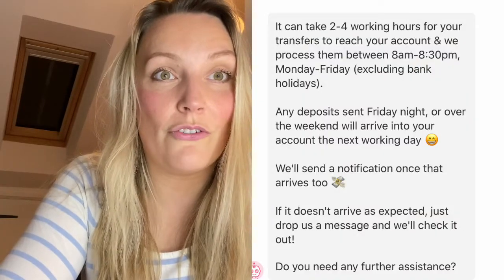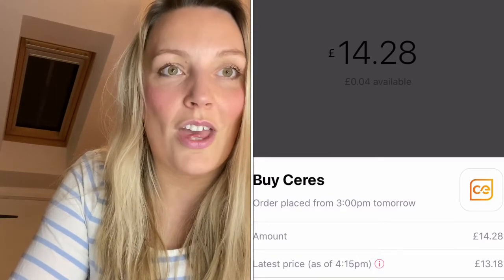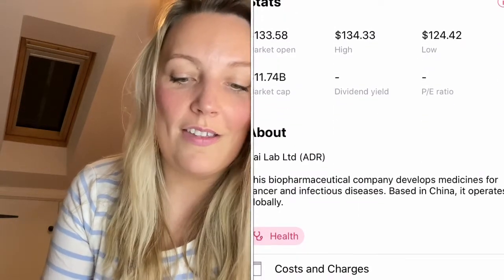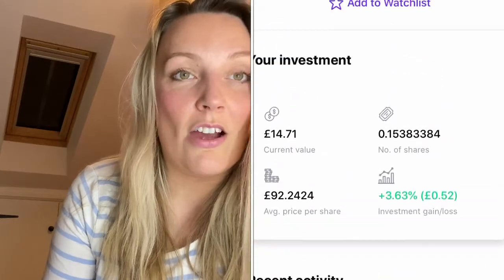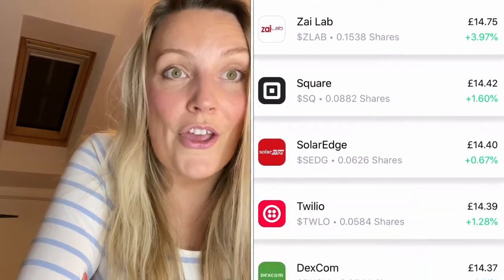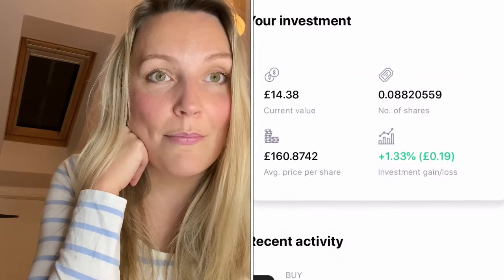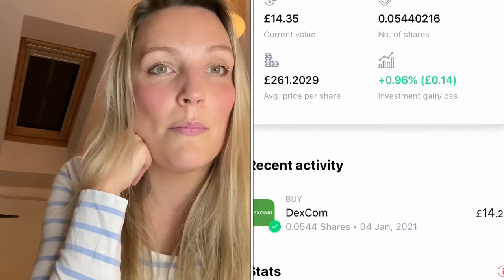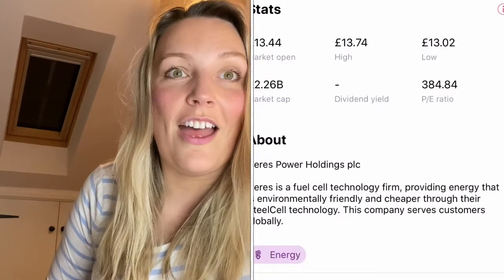£100 Beginners Investment Portfolio | Freetrade Shares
I’m sharing my £100 beginners FreeTrade Portfolio with you today! I’m fairly new to investing in stocks and shares as I had previously stuck with investing in funds but this year I’ve been buying individual stocks and shares and have had some fantastic gains. It’s been a volatile and difficult year for so many. Let’s hope 2021 is brighter and better.

Trading 212

Freetrade

I plan to make videos on investing, personal finance, growing wealth, financial independence, budgeting and a sprinkling of minimalism.